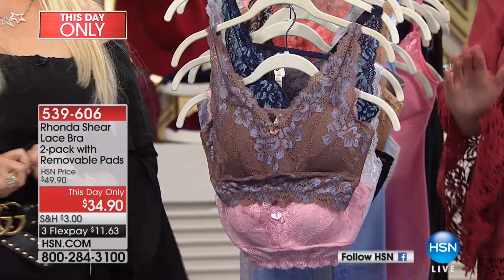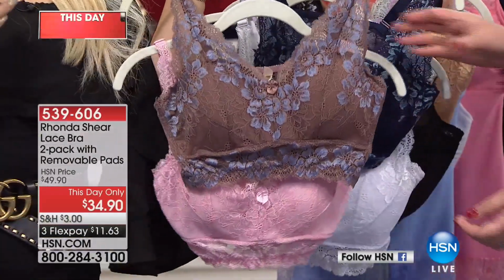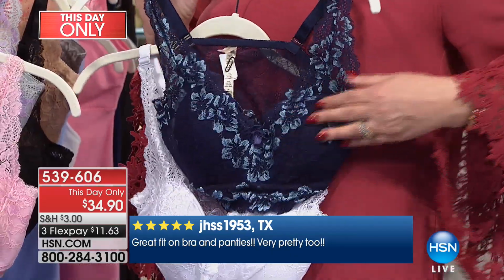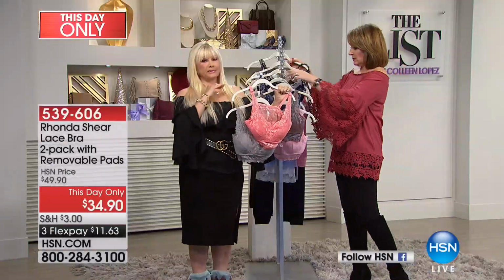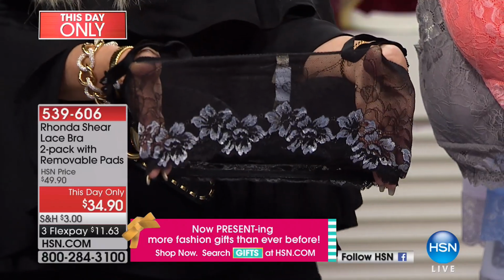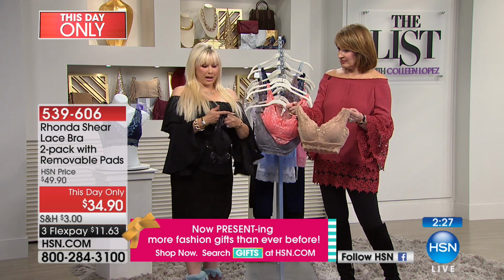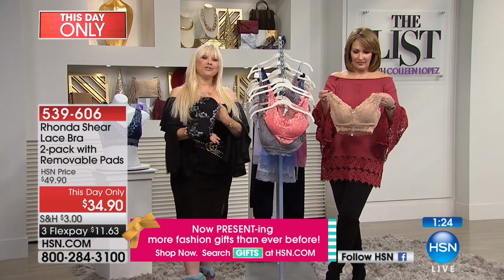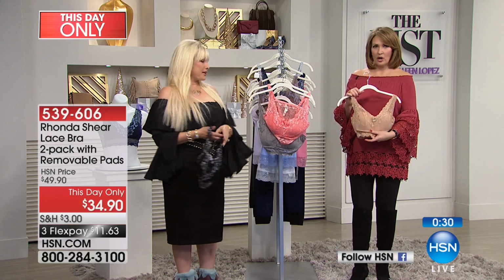Rhonda Shear 2pack Lace Bra with Removable Pads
Why give up sex appeal because you crave comfortable undergarments? Rhonda Shear masterfully crafts a smoldering brazier from stretch lace so the...